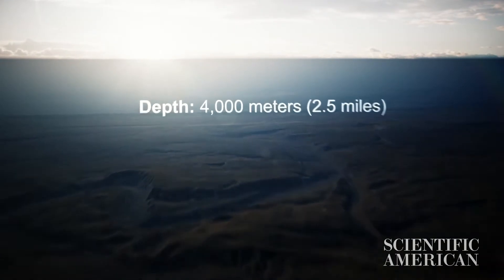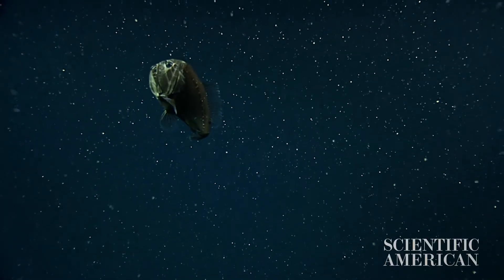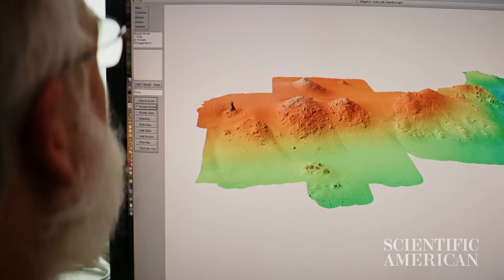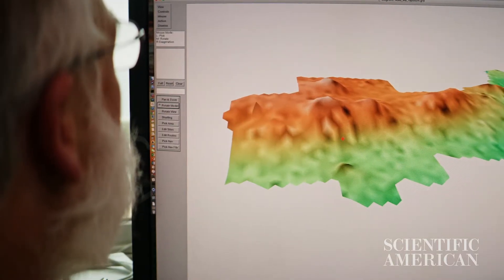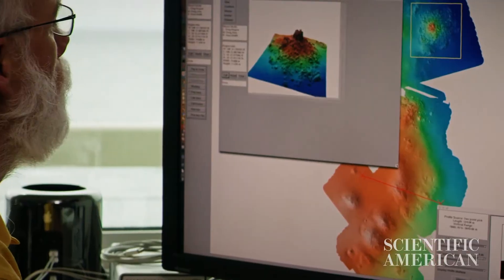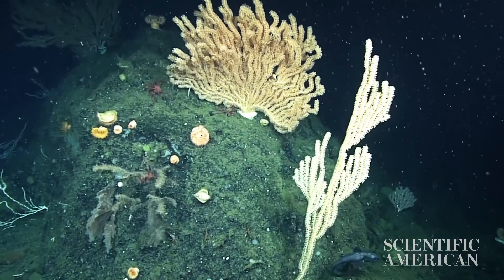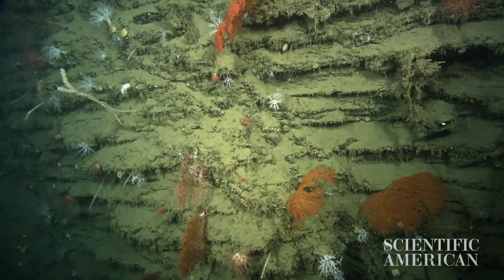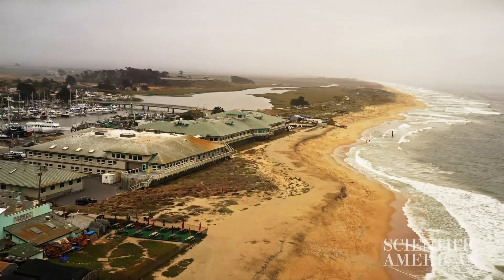This map of a Grand-Canyon-sized chasm off California took 15 years to create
Just offshore from the small town of Moss Landing, Calif.—once an important West Coast fishing hub and now a center of oceanographic research—stretches one of the country’s most magnificent but little-known geologic features: Monterey Canyon.